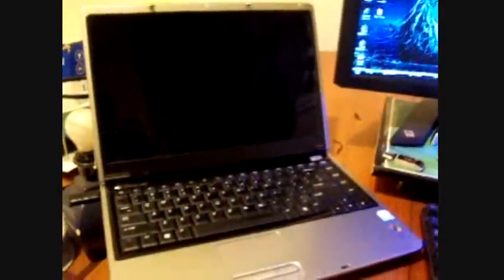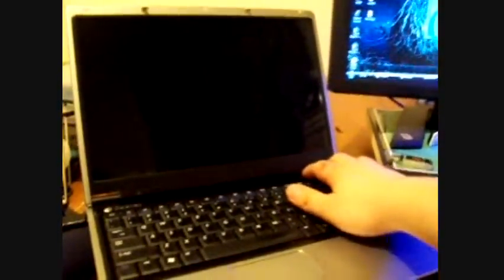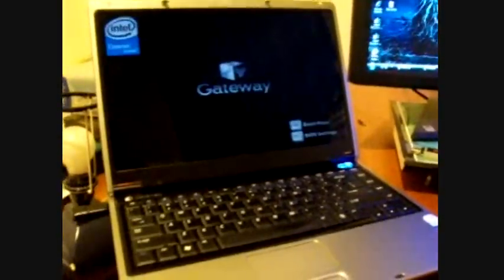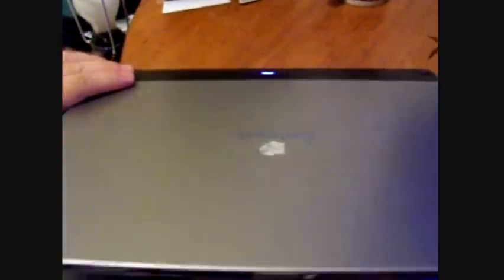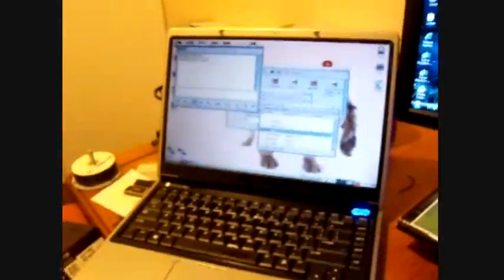Gateway W323-UI1 MX3202 Laptop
i maybe lucky at times, but i don't have any money lol